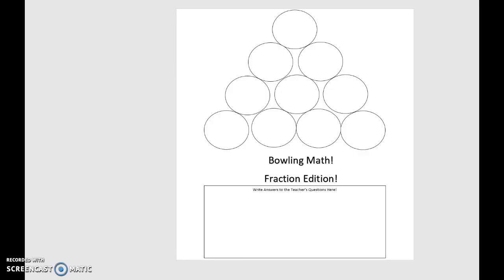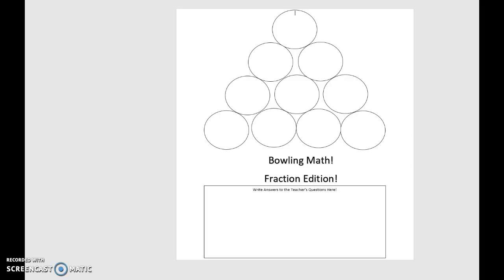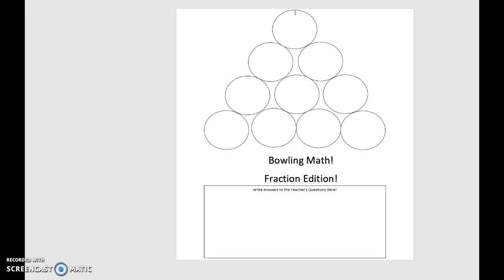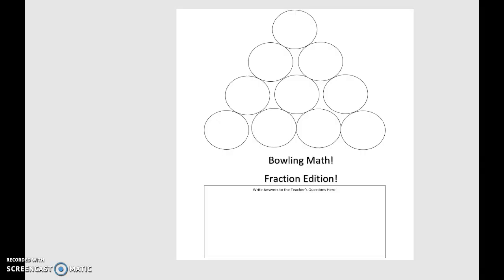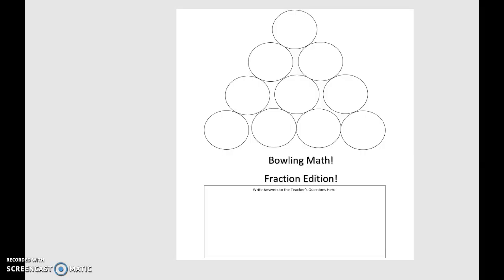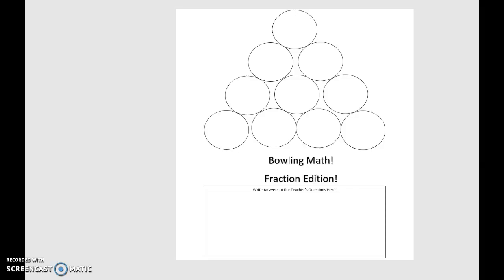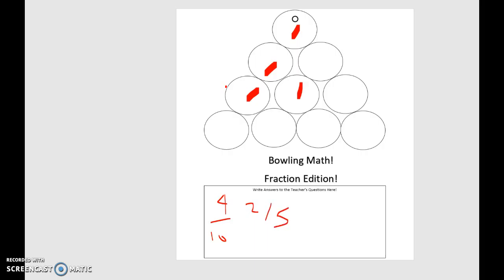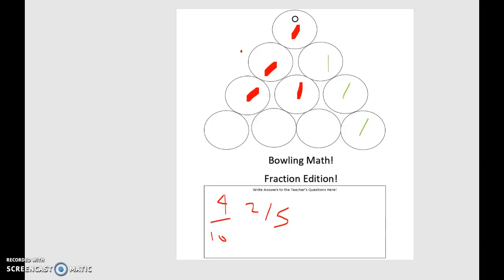Bowling Math - EDC 362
Purpose Statement:
The target for this lesson is to be able to determine fractions from a words problem and to understand that you can add fractions with different denominators.